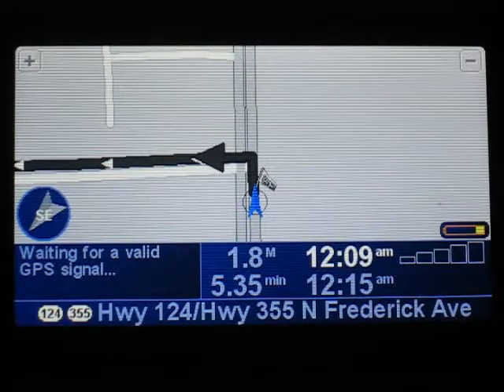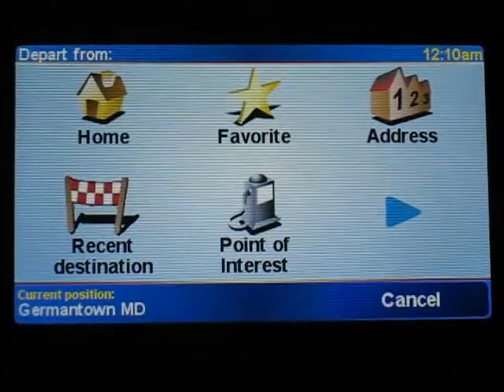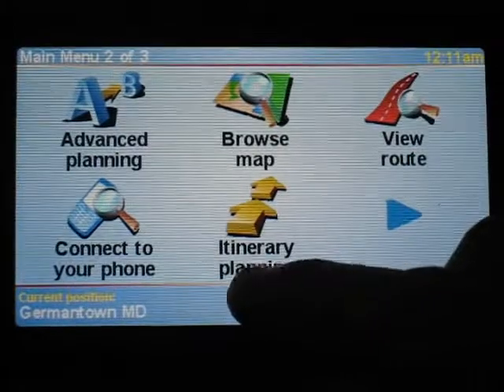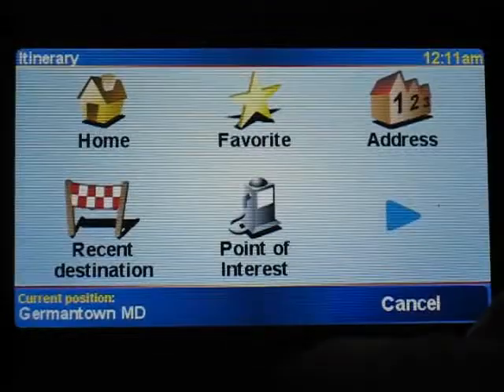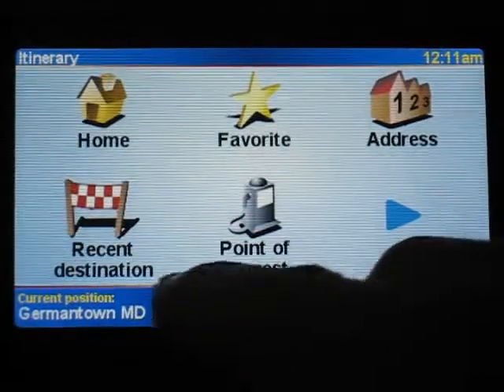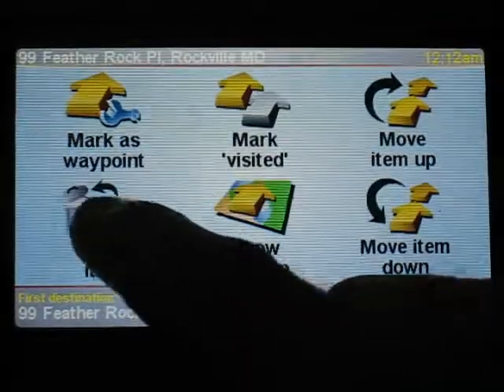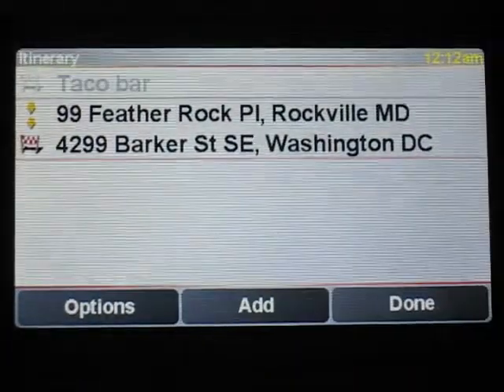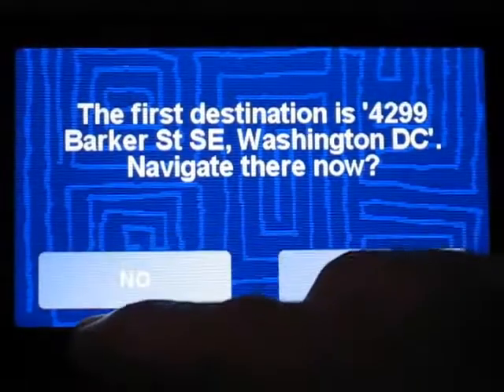Video Demo: TomTom ONE XL planning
This is a demo of the planning options on the TomTom ONE XL.